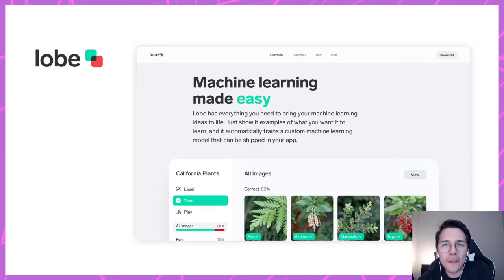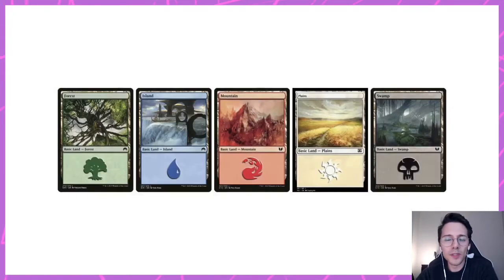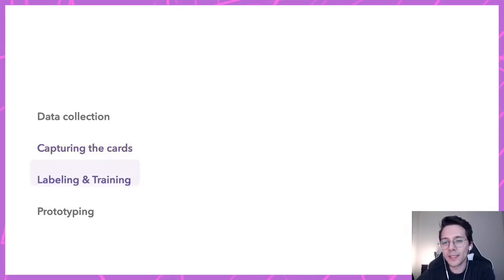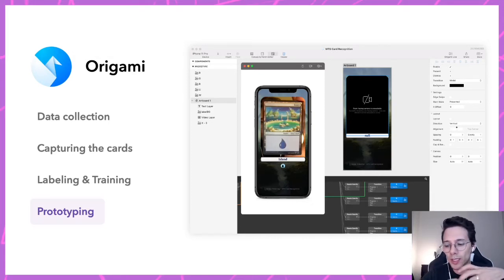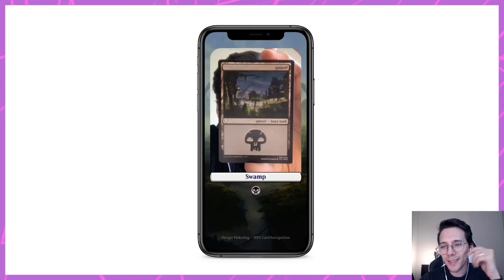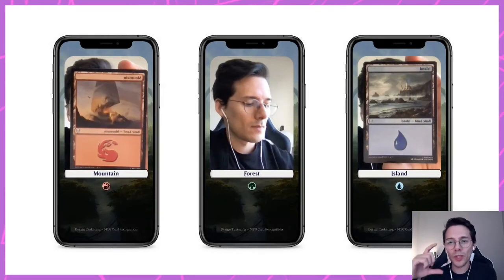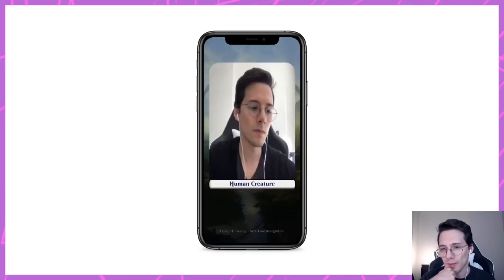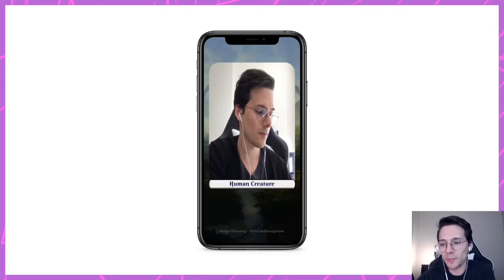Design Lightning Talk – Using Lobe to train a Machine Learning model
In this video, I share how I built a machine learning model (without any prior experience on the matter) using Lobe, and I demo a simple scenario using Origami.

If you prefer the article version of this talk you can check it out on Medium